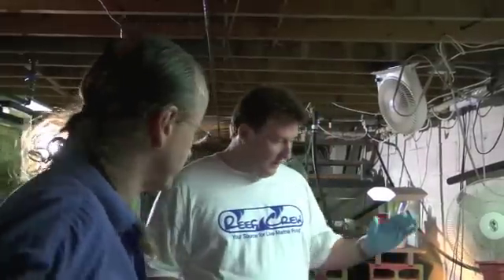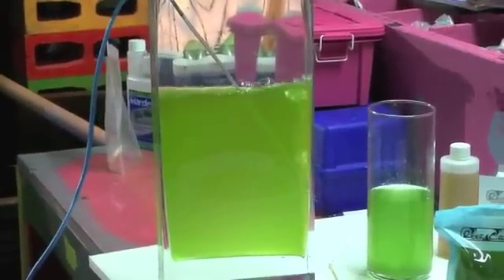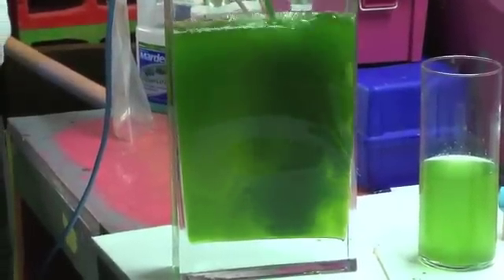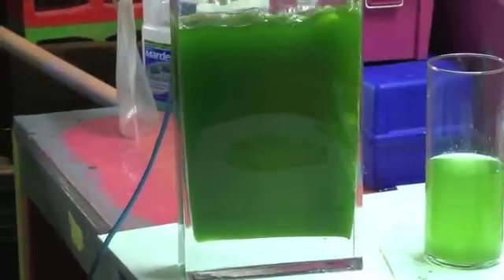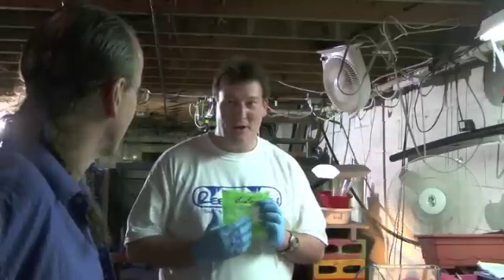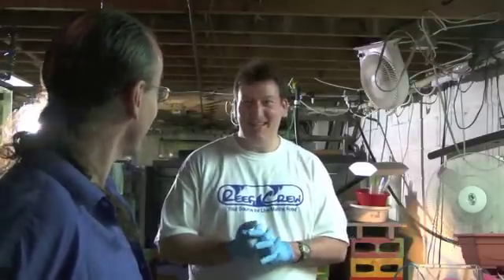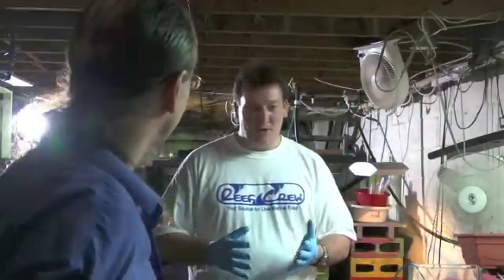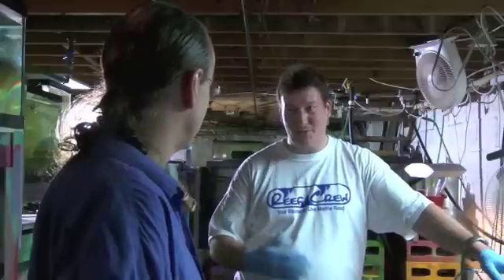# 450 Reef Crew Part 7 The Definitive Guide to Algae and Rotifer Culture Carls Aquarium